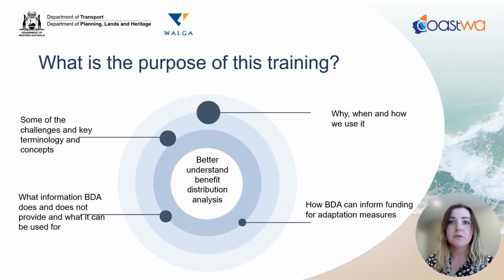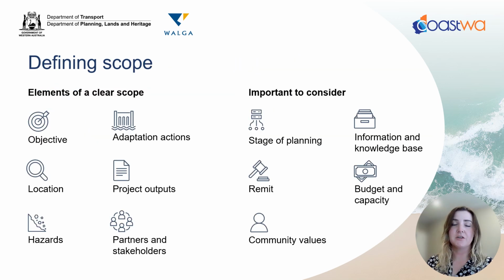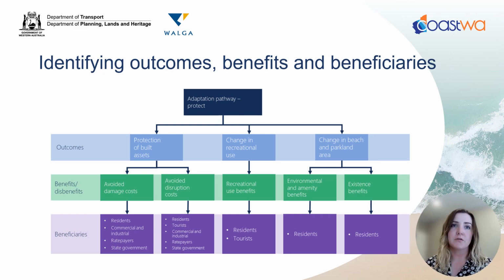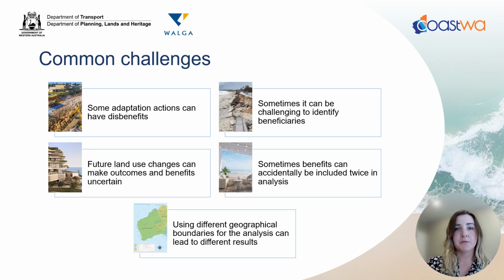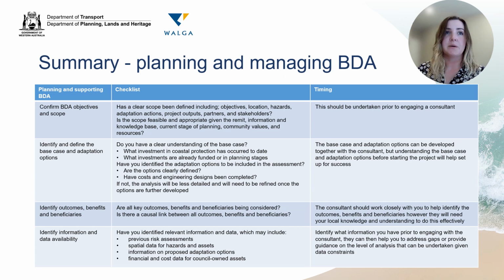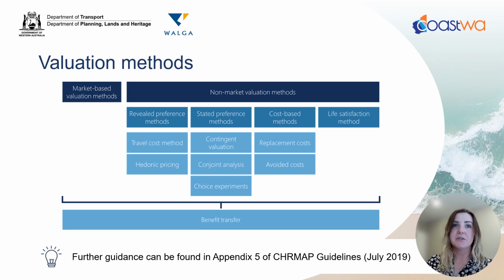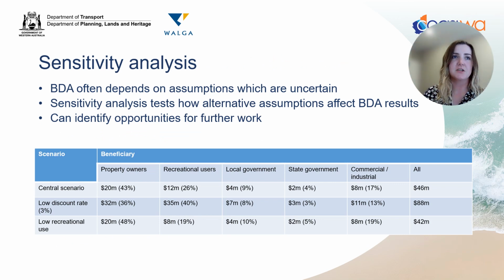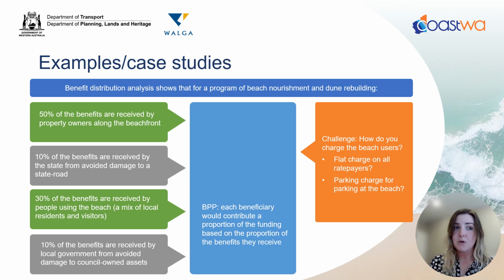CoastWA Training Series - Benefit distribution analysis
0:00:00 Introduction to benefit distribution analysis (BDA)
0:05:08 Planning and managing BDA
0:24:46 Interpreting BDA results
0:36:22 Applying BDA results to planning decisions